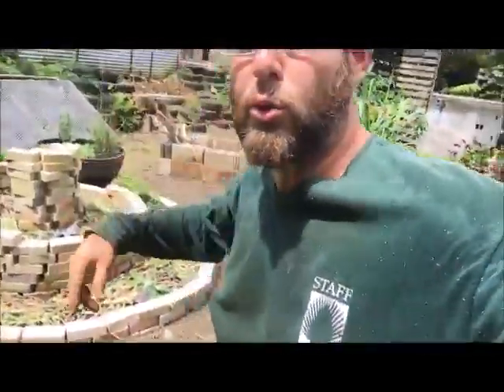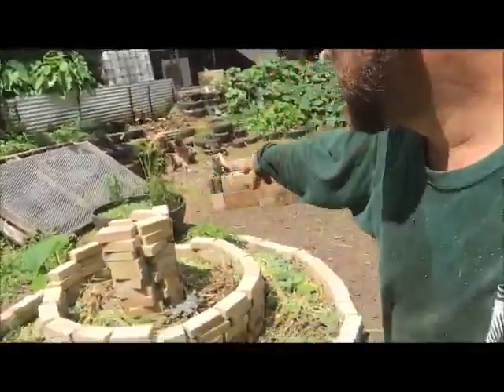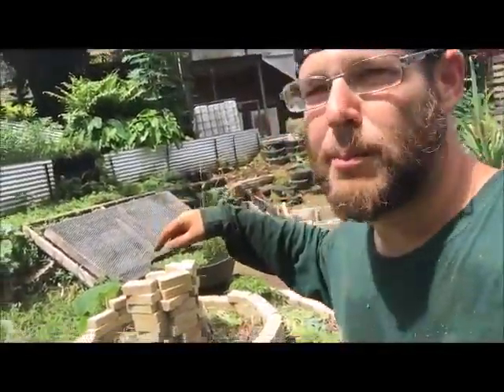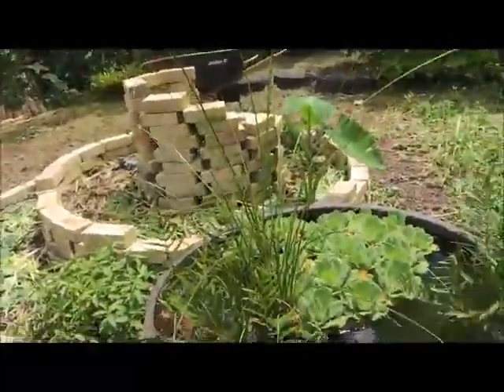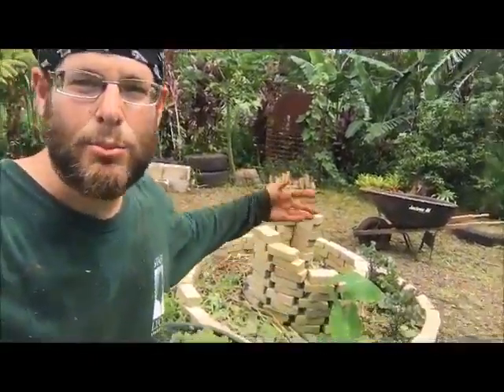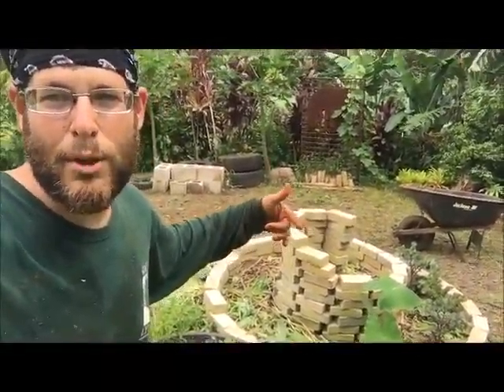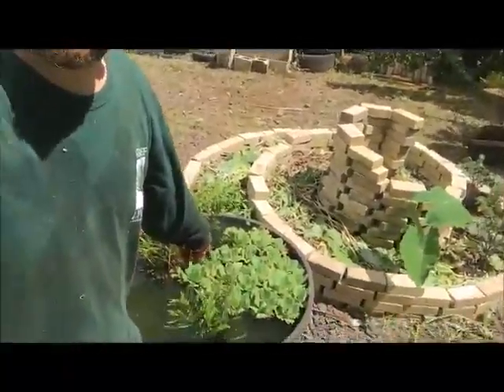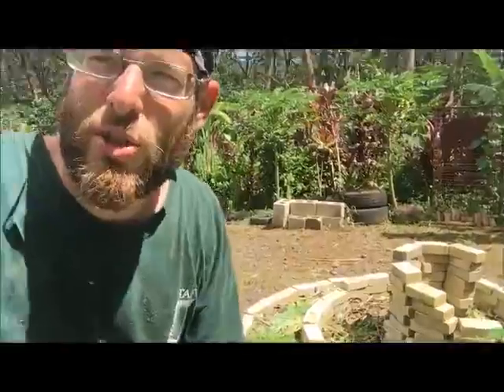Herb Spiral of Hawai'i┃Sacred Herbs and Botanicals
Here is a gardening video of an herb spiral project I worked on. An herb spiral is a permaculture technique that provides many benefits, and this is a highly productive and attractive solution to maximizing space. Herb spirals mimic natural patterns found in nature and, in doing so, provide different microclimates and moisture zones for all types of growing conditions for plants.

If you enjoy these videos, please tap the 𝐋𝐈𝐊𝐄 button